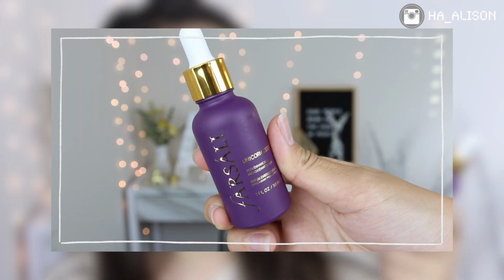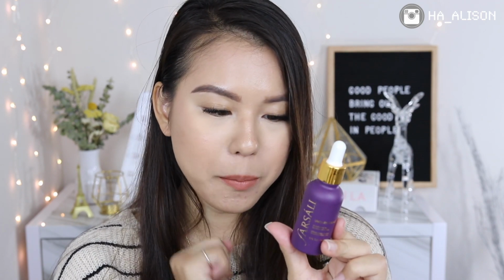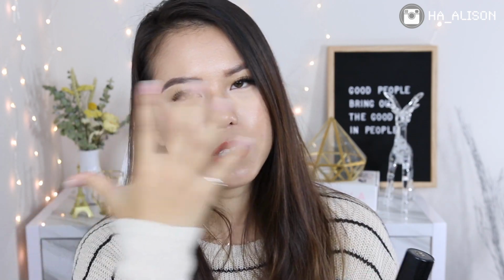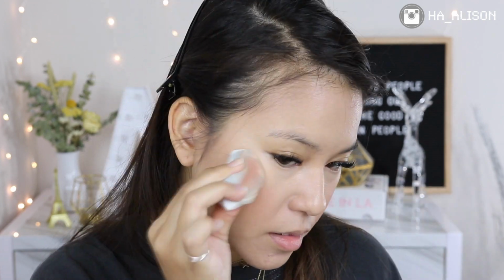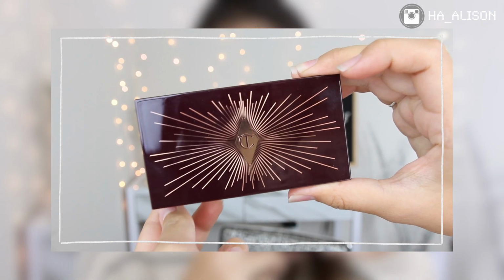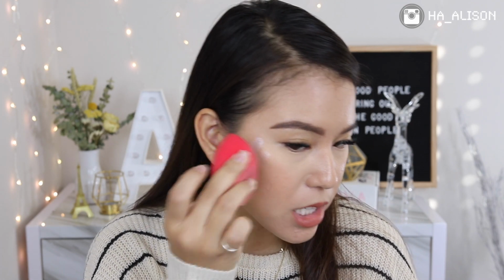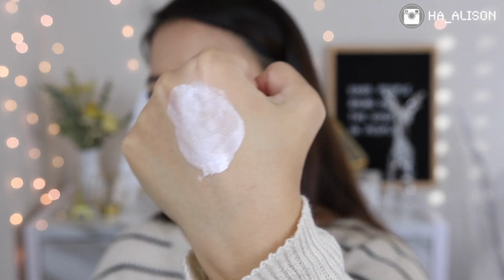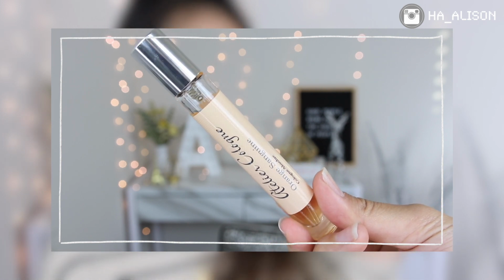September Favorites 2018 |AlisonHa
OPEN ME!!!

+ FARSÁLI | Unicorn Essence Antioxidant Primer Serum
+ CATRICE  | Liquid Camouflage Concealer (010)
+ HOURGLASS | Illume Sheer Color Trio
+ CHARLOTTE TILBURY | Bar Of Gold Highlighting Palette
+ ICONIC LONDON | Illuminator (Shine)
+ IT BRUSHES FOR ULTA | Brush Bath Purifying Brush Cleaner
+ ATELIER COLOGNE | Orange Sanguine Cologne Absolue Pure Perfume